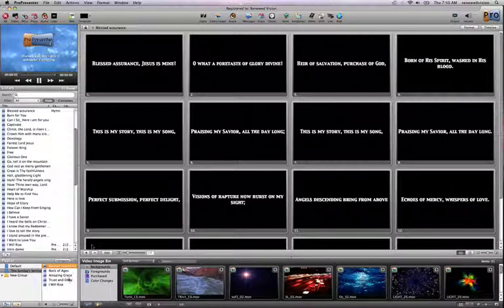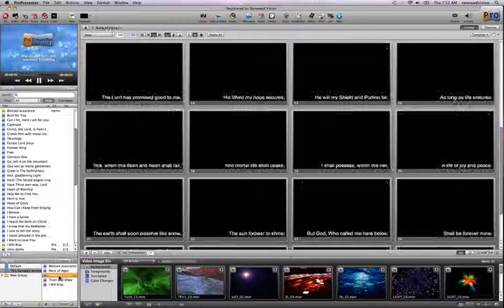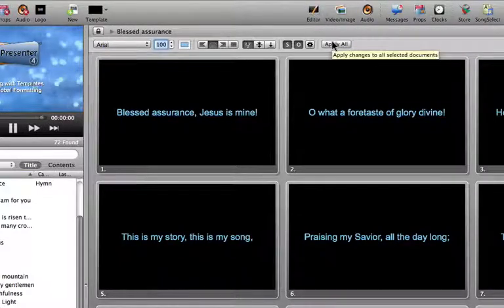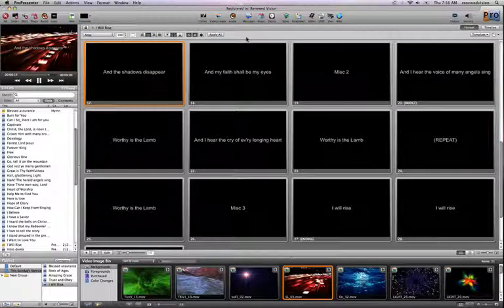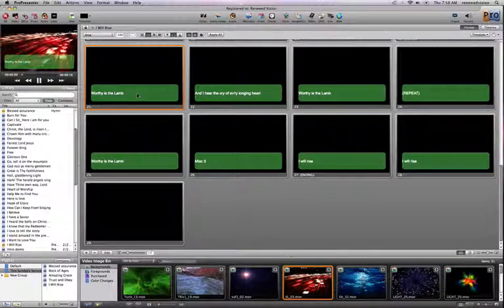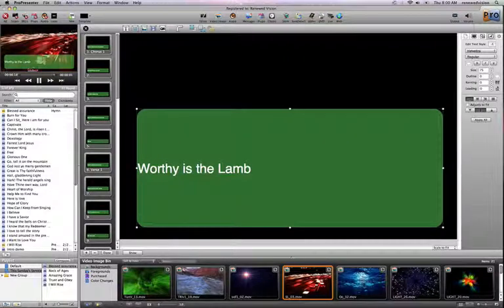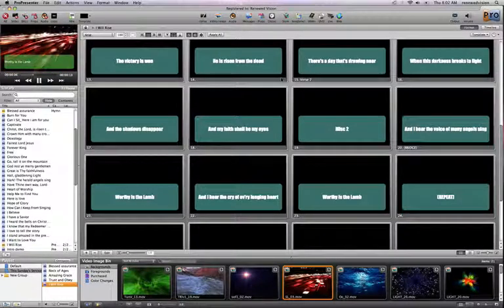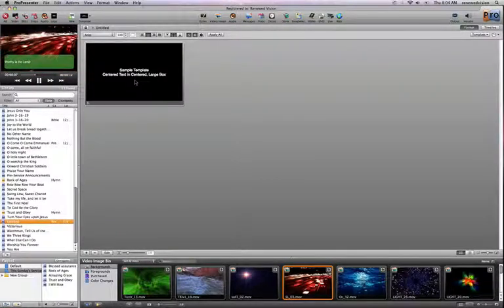ProPresenter 4 - Templates and Formatting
A tutorial on working with templates to layout slides within ProPresenter Church Presentation Software 4 for Mac and Windows.